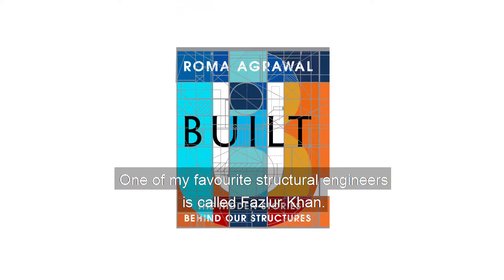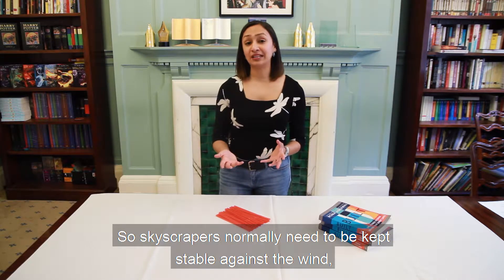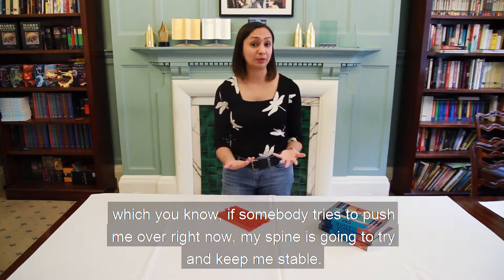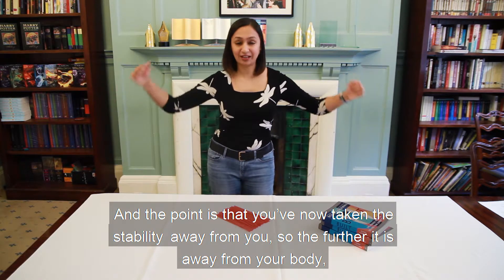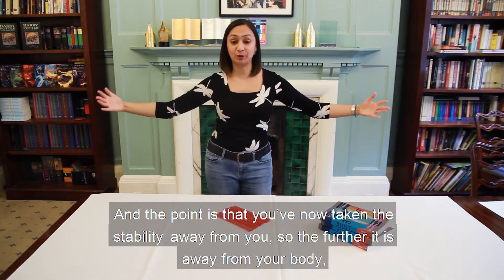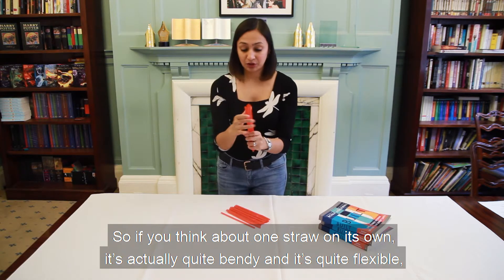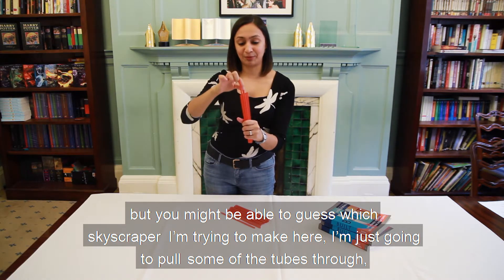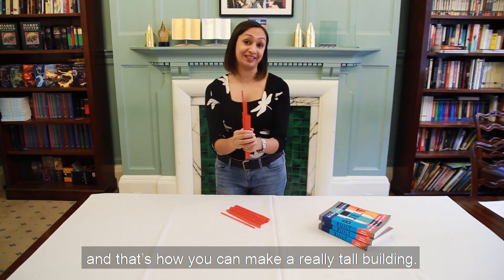Roma Agrawal explains an exoskeleton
Structural engineer Roma Agrawal explains how some skyscrapers work. In her book BUILT, Roma reveals the extraordinary secret lives of structures.

Roma Agrawal is a structural engineer who builds big. From footbridges and sculptures, to train stations and skyscrapers – including The Shard – she has left an indelible mark on London's landscape. She is a tireless promoter of engineering and technical careers to young people, particularly under-represented groups such as women. BUILT is her first book.